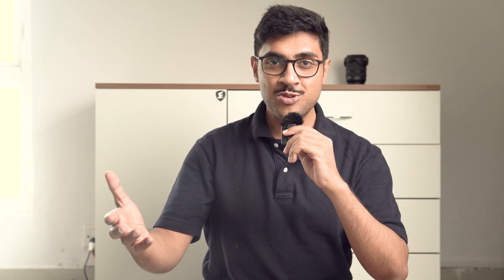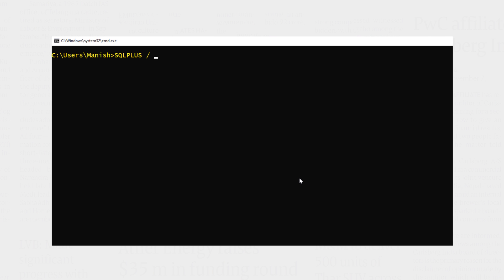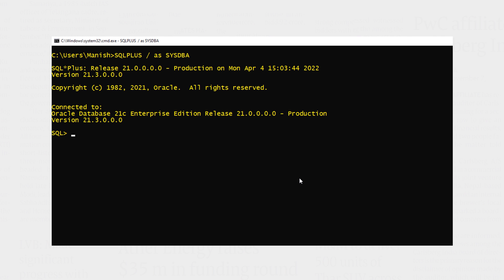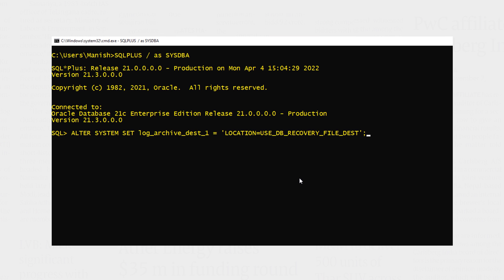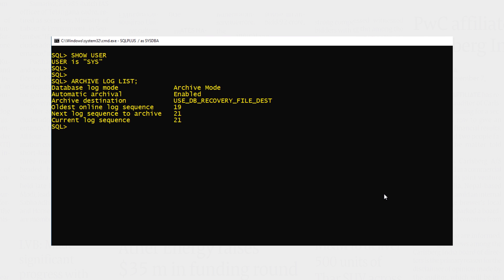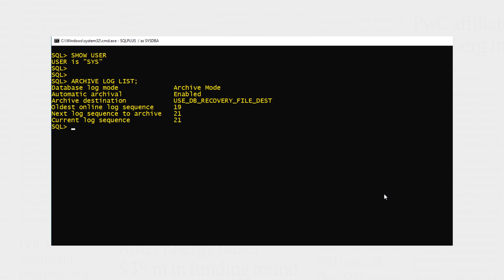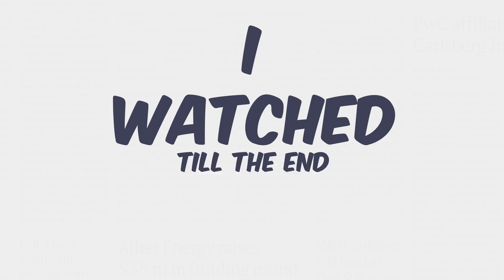Ultimate Way To Save Archive Redo Logs into Fast Recovery Area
The best practice is to store all the Archive redo logs in the Fast Recovery Area (FRA). Learn how to configure the Oracle database to put all the archive logs in the FRA by Oracle Ace Manish Sharma

►►►Social Media – Where I sort of Live
Performance Tuning
1z0-071 Exam
Python Programming